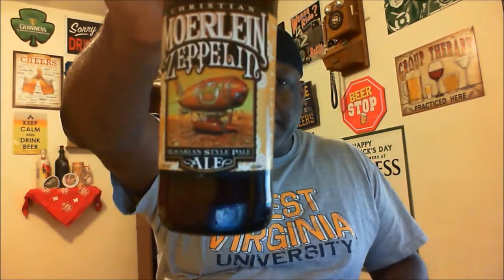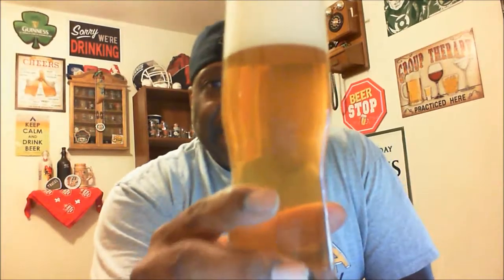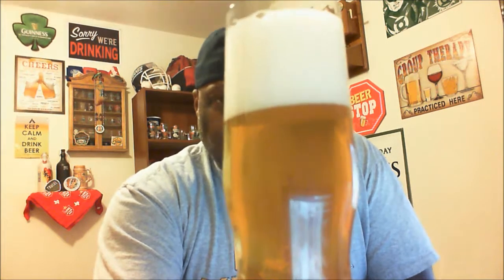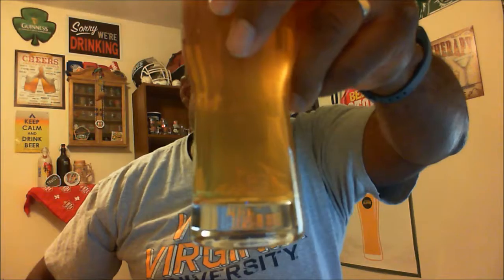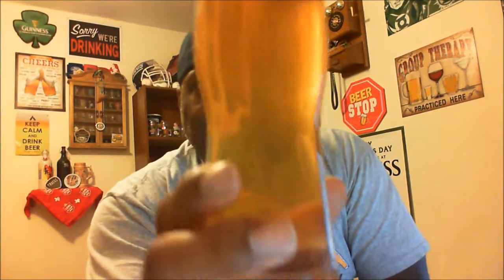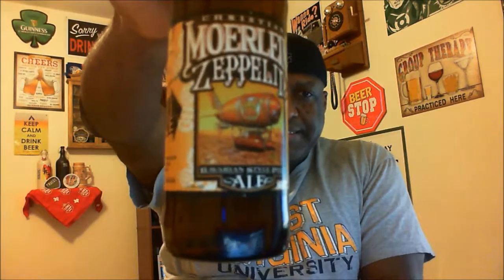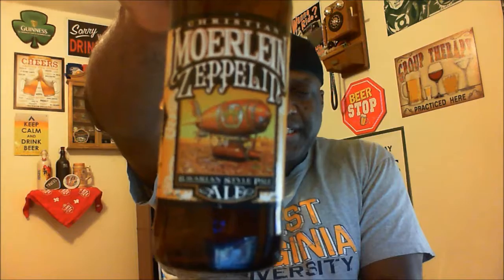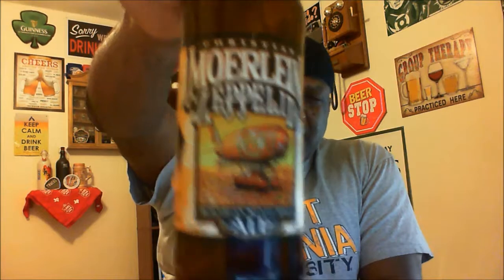Rod J BeerVentures | Christian Moerlein Zeppelin Bavarian Pale Ale Beer Review (5.2% ABV)